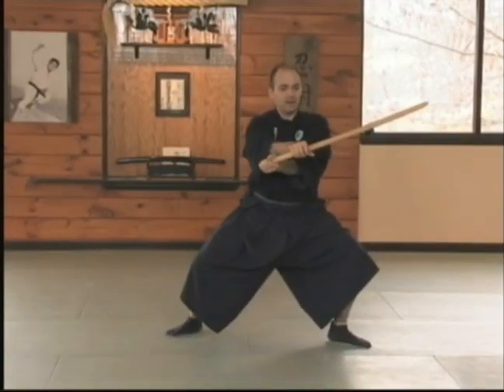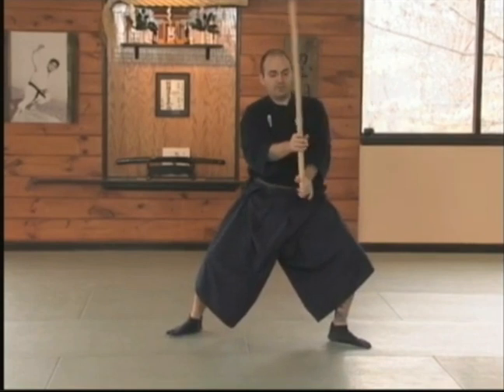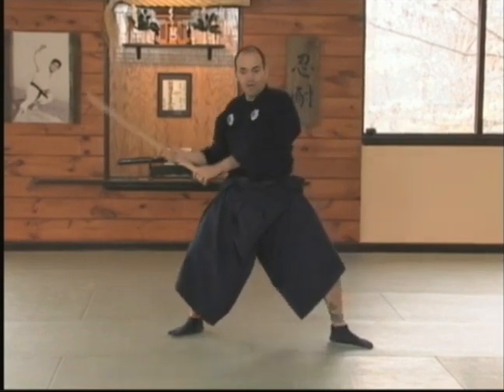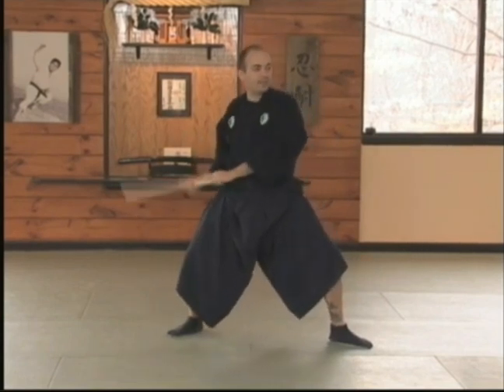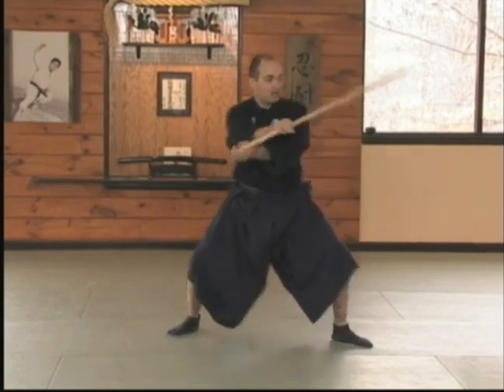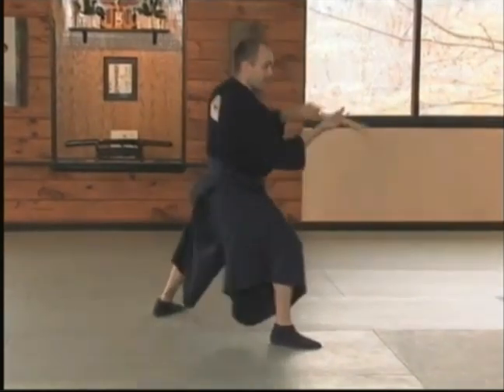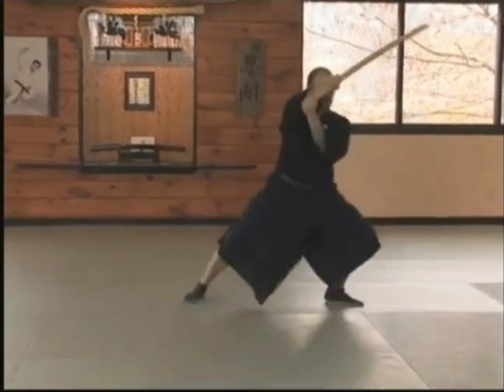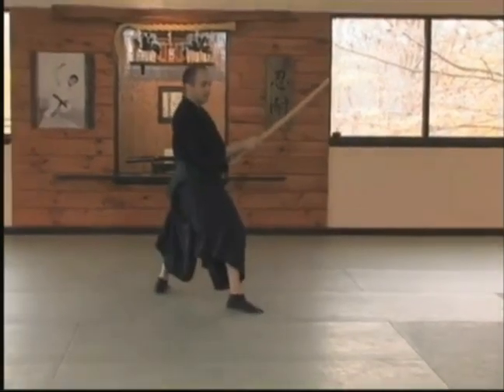how to diagonal upper cut (gyaku kesa giri)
This is how to do gyaku kesa giri as per kenjutsu.

Gyaku means twist, but here it implies reverse as in underhand or uppercut (also called kiri ageh) as opposed to kesa giri from above. Cutting is usually diagonal because that makes a 45 degree angle on the object of cutting making easier to cut due to less resistance, and also leaves less opening for the cutter.

Source: Yasuragi Dojo (practicing Jinen Ryu Kenjutsu)

Ask me if you want swords, armour, or even helmets. I export worldwide from China, Japan, Taiwan, Pakistan, and even from UAE. I got weapon license only in UAE and canada though, so your country may need one for you to import.

Check comments to learn art of Samurai :)